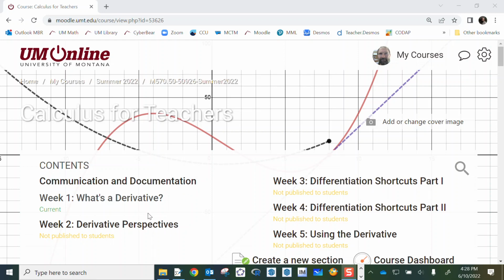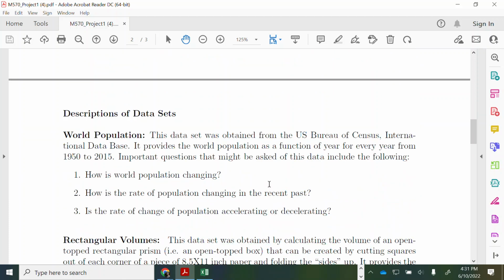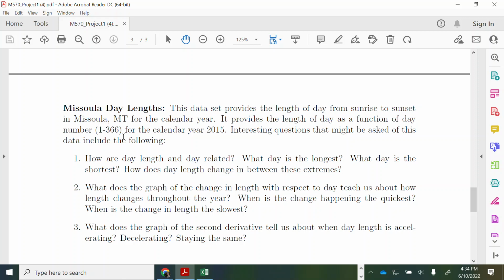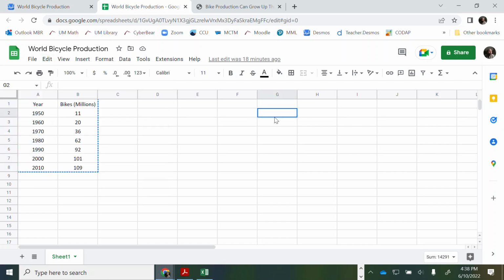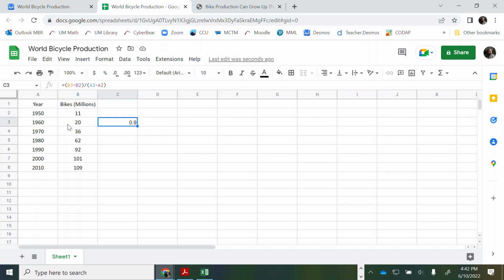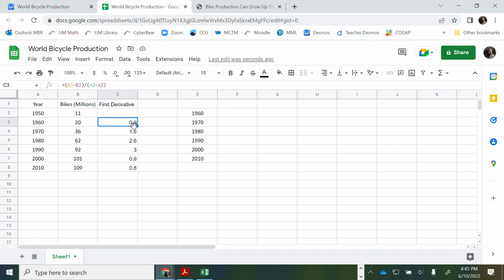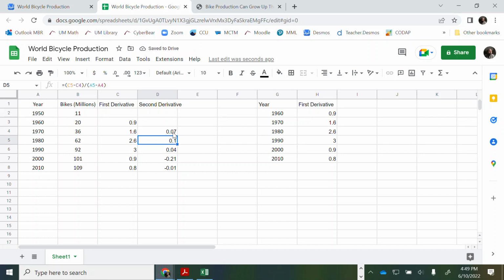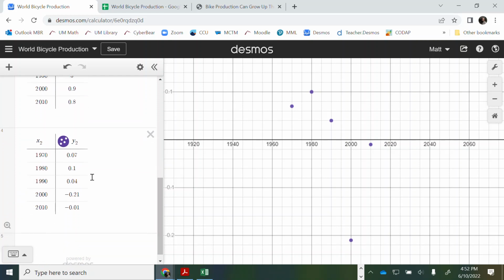Project 1 Introduction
Calculus for Teachers Course, Project 1 Introduction